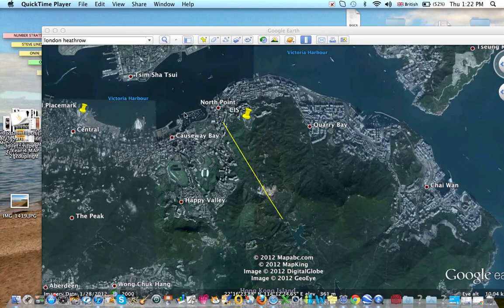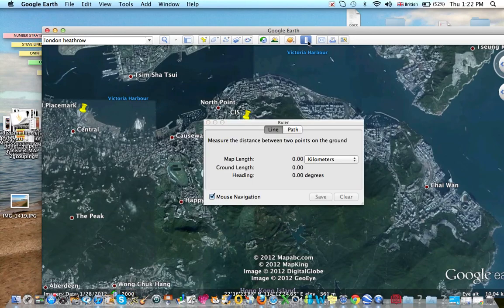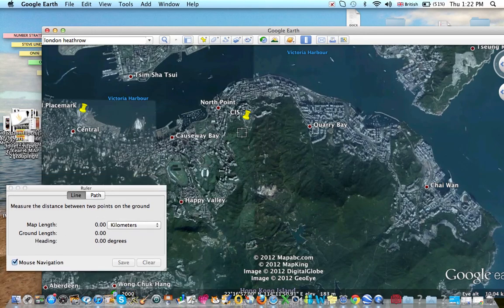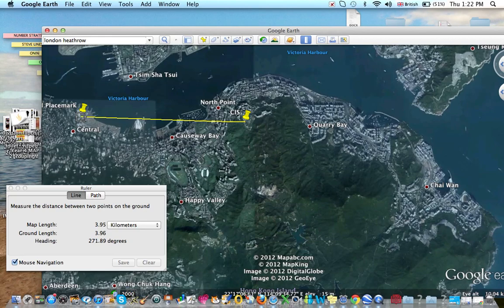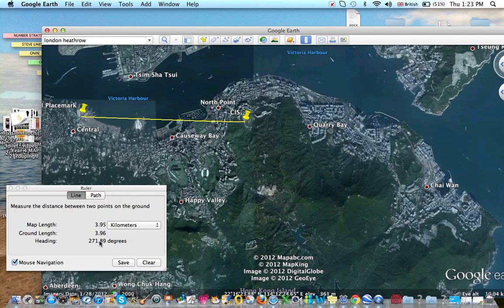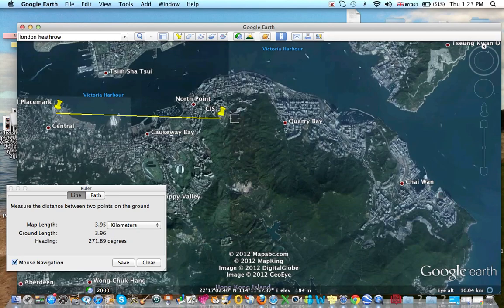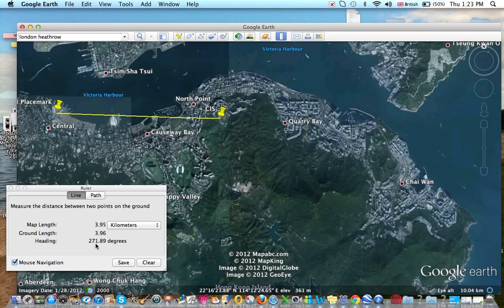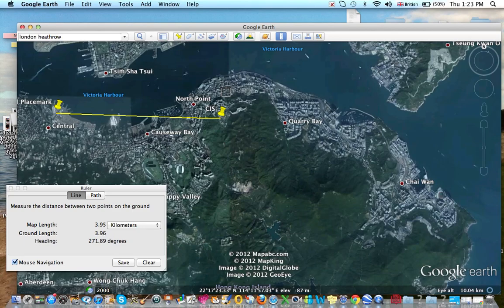Measuring distance and direction in Google Earth...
This video describes how to measure distance and direction in Google Earth.